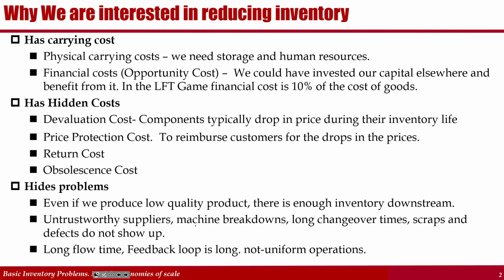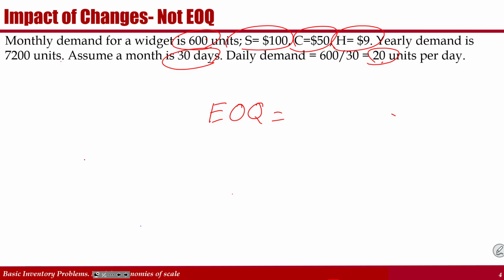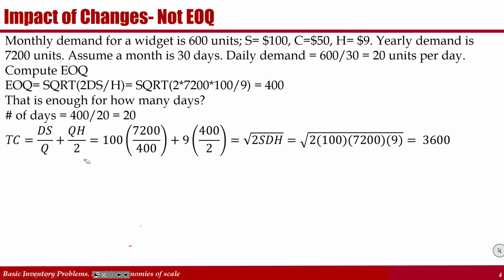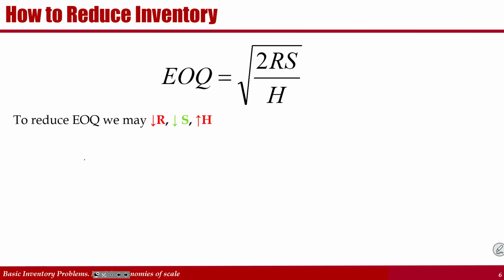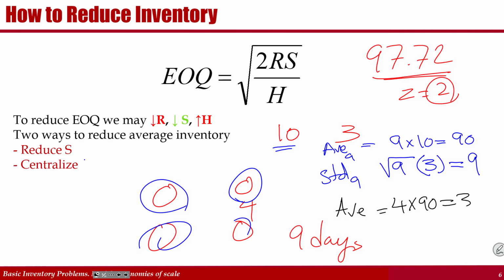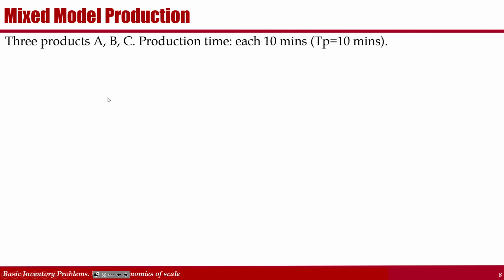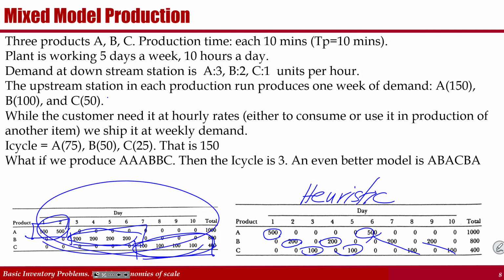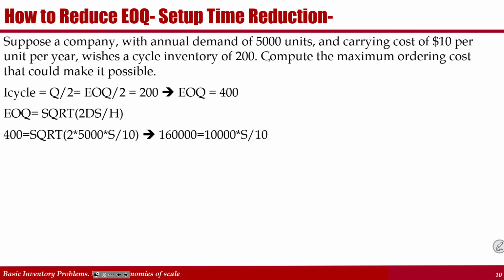EOQ Wrapup-EOQ-4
EOQ final thought